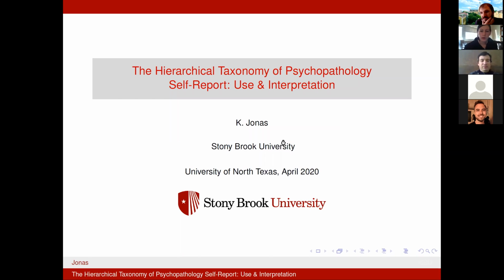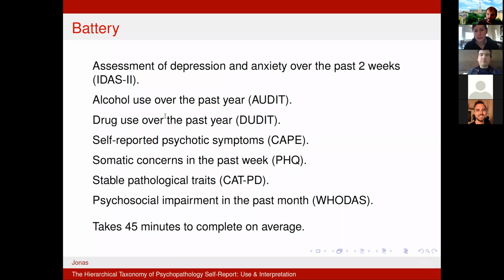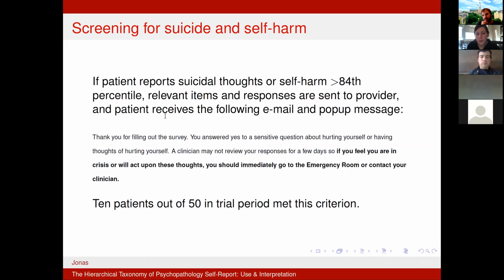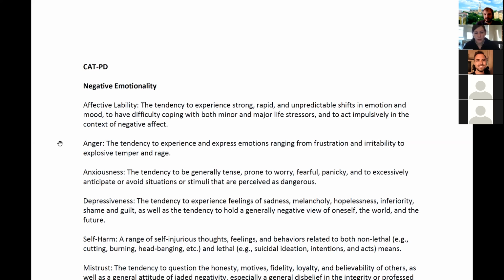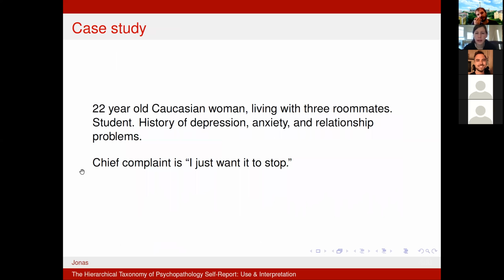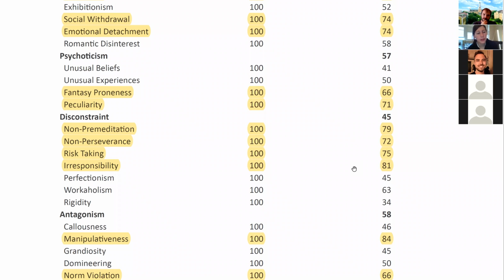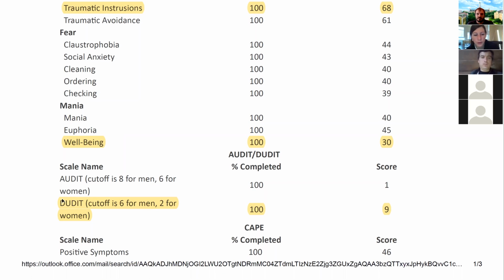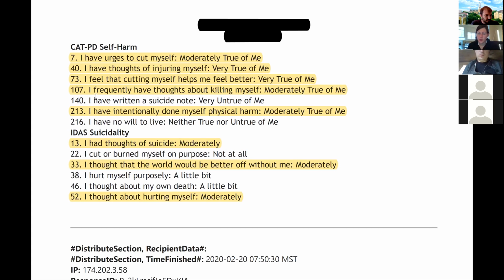HiTOP SR Webinar